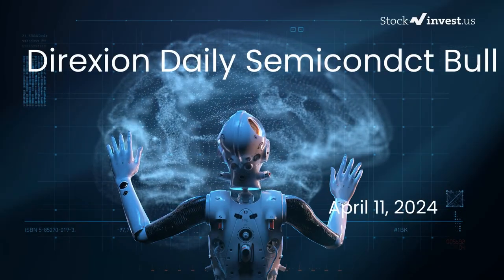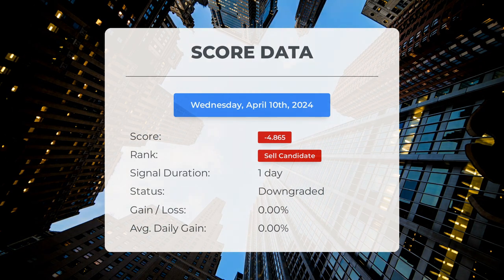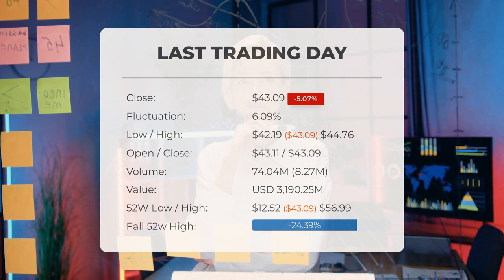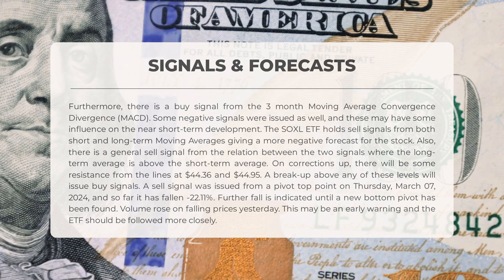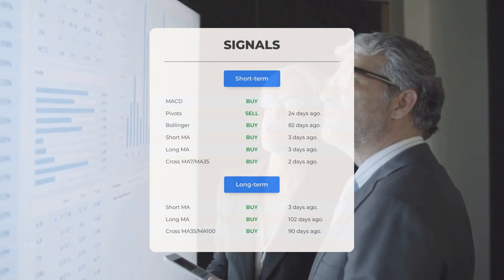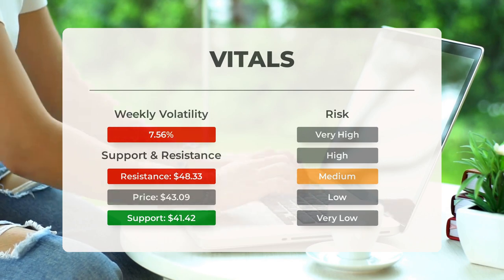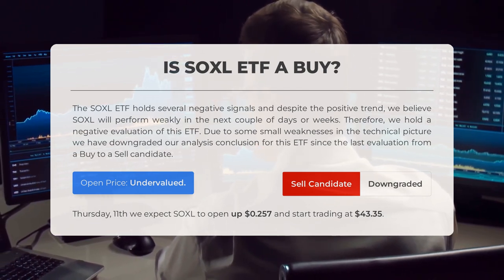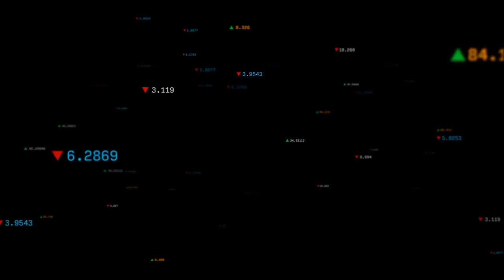SOXL Strategic Directions: Thursday's ETF Analysis & Future Price Outlook - Smart Investment Choices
SOXL price prediction was made for Thursday, April 11, 2024

We go over the SOXL Inc. ETF and give our ETF price prediction (SOXL). Our SOXL ETF price analysis and ETF price forecast on SOXL for Thursday, April 11, 2024

SOXL ETF Analysis - SOXL ETF Price Prediction for Thursday, April 11, 2024